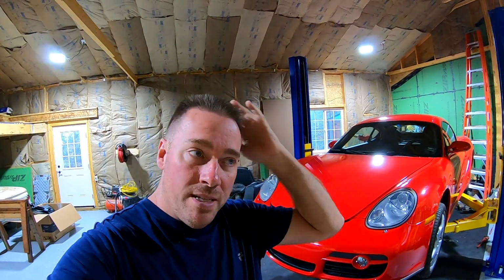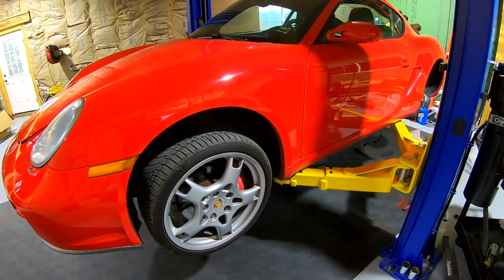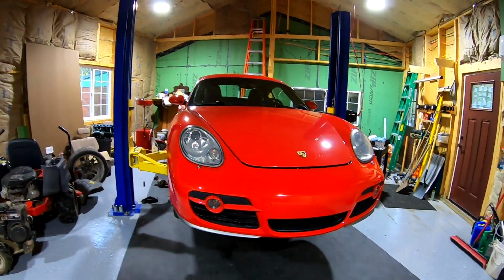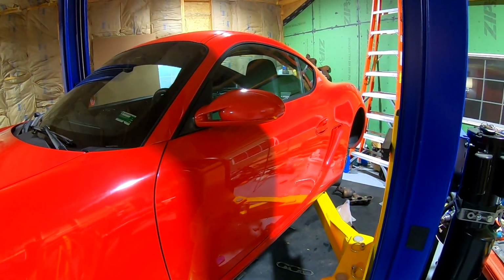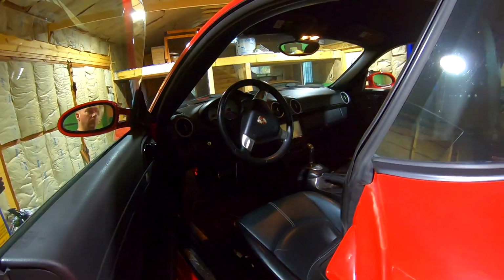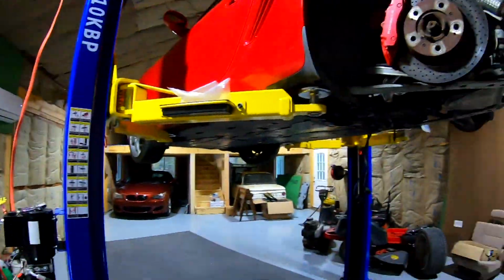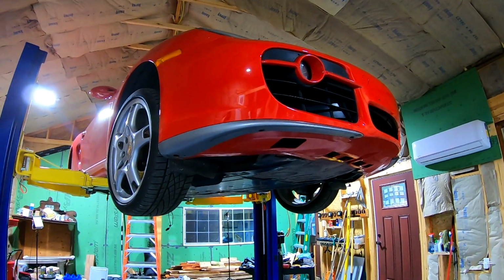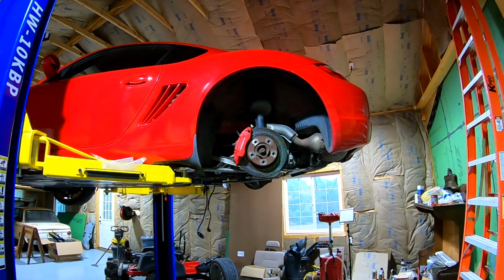The Biggest Mistakes Porsche Owners Always Make ...